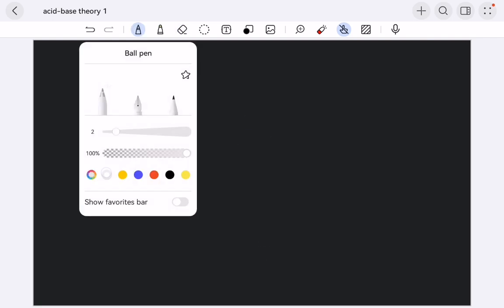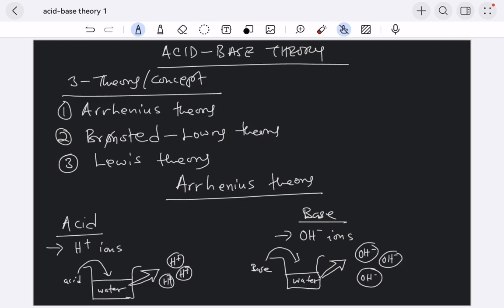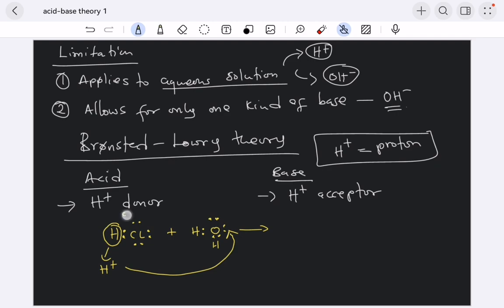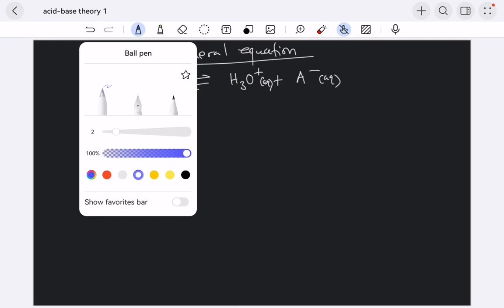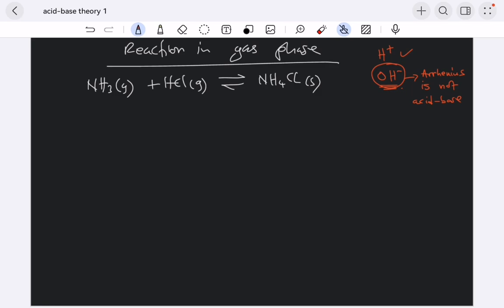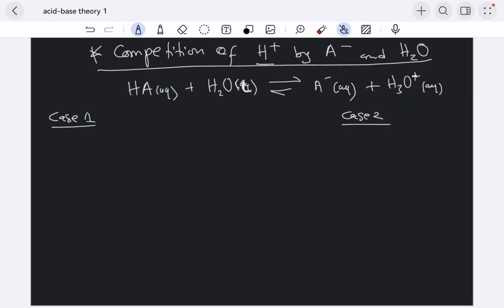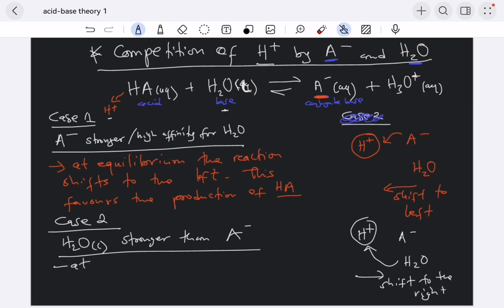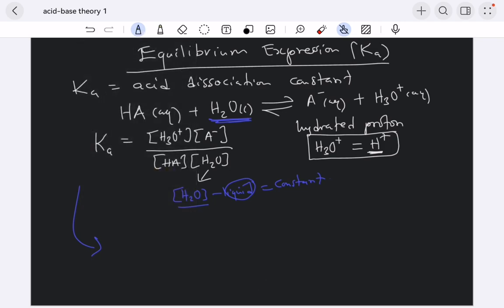ACID-BASE THEORY 1 | Arrhenius, Bronsted-Lowry theory | Acid equilibrium constant